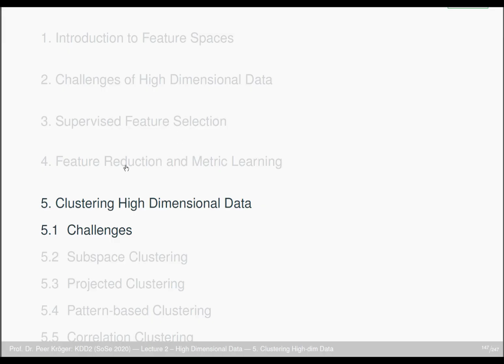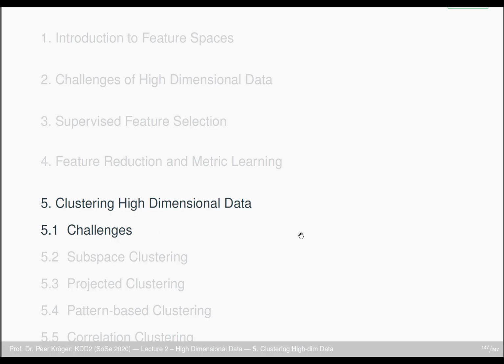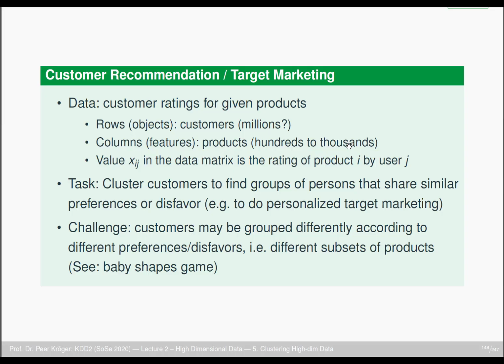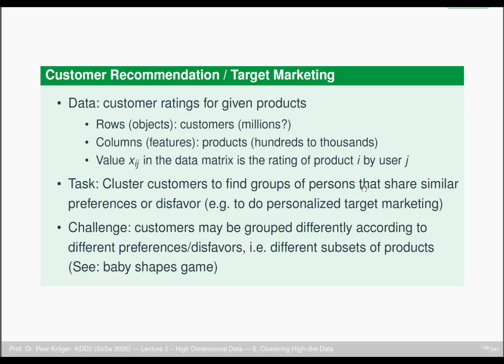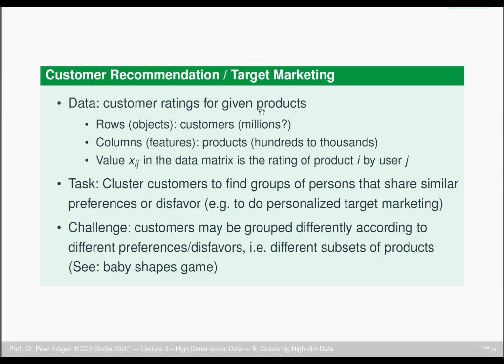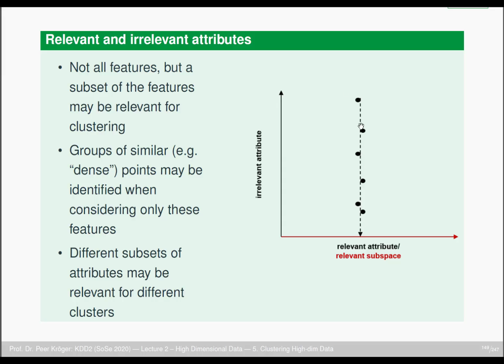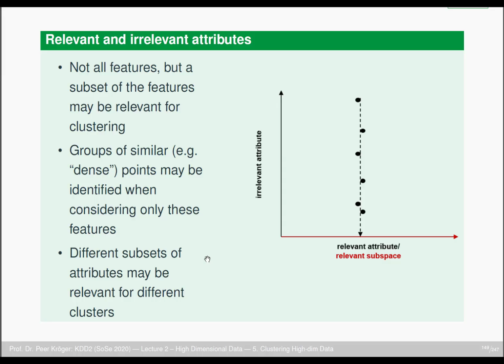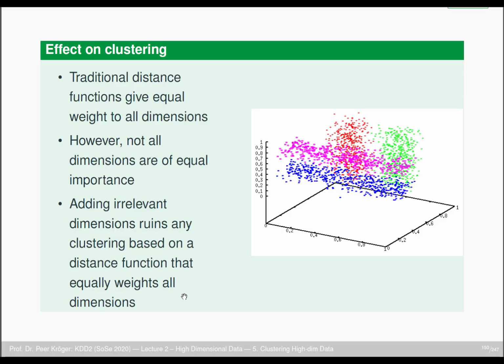Lecture2 Sec5 1 part1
Introduction to Clustering High-dimensional Data